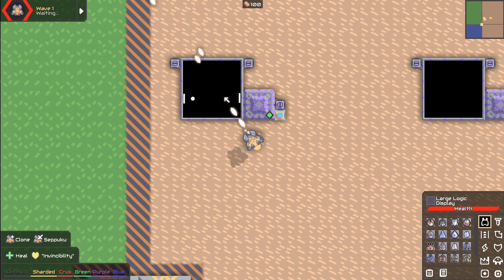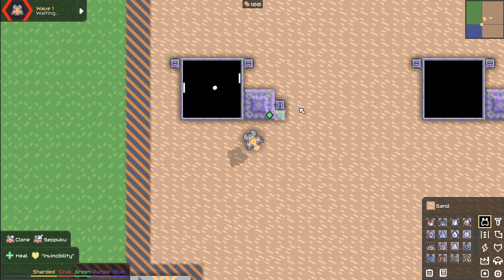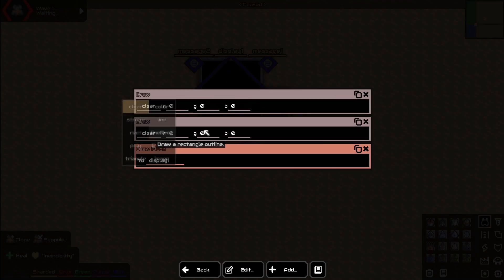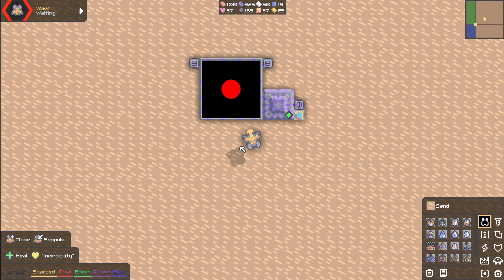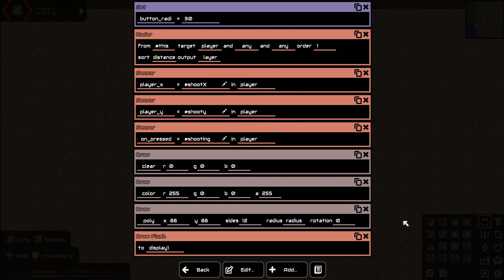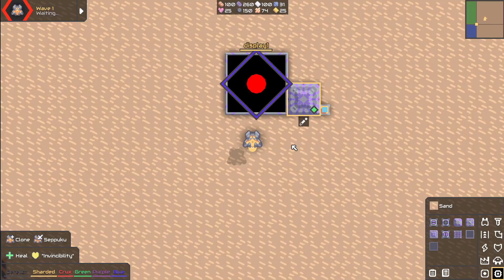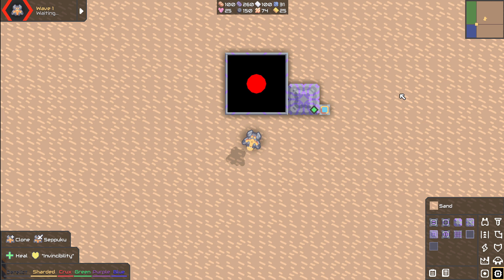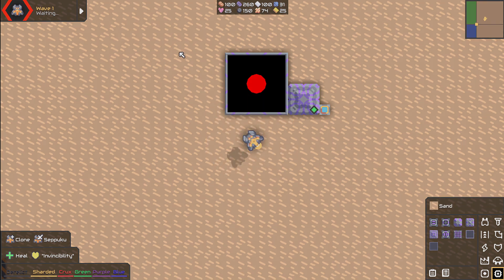Mindustry Touchscreens Logic Tutorial : Mindustry V6 Schematics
We're back with another Mindustry schematics video today. This time it's touchscreens! I'm a little sad that my pong recording didn't work out but at least you'll still get to play with the schematic! Do you have a suggestion for a future build?

All schematics are also made available on my discord server in mindustry-discussion

Description: "Gameplay
Create elaborate supply chains of conveyor belts to feed ammo into your turrets and produce materials to use for building
Use production blocks to create a wide variety of advanced materials
Defend your structures from waves of enemies
Play with your friends in cross-platform multiplayer co-op games, or challenge them in team-based PvP matches
Distribute liquids and fight constant challenges, like outbreaks of fire or enemy flier raids
Get the most out of your production by supplying optional coolant and lubricant
Produce a wide variety of units for automatic management of your base or assault on enemy bases

Campaign
Conquer the planet Serpulo as you advance through 250+ procedurally generated sectors and 16 hand-made maps
Capture territory and set up factories to produce resources while you play other sectors
Defend your sectors from periodic invasions
Coordinate resource distribution between sectors via launch pads
Research new blocks to fuel progress
Invite your friends to complete missions together
120+ technology blocks to master
33 different types of drones, mechs and ships
50+ achievements to complete

Gamemodes
Survival: Build turrets to defend from enemies in tower-defense based gameplay. Survive as long as possible, optionally launching your core to use your collected resources for research. Prepare your base for intermittent attacks from airborne bosses.
Attack: Build factories for units to destroy the enemy cores, while simultaneously defending your base from waves of enemy units. Create a variety of different types of support and offensive unit to assist you in your goals. Optionally enable an AI that builds defensive structures to an extra challenge.
PvP: Compete with other players on up to 4 different teams to destroy each other's cores. Create units, or attack other bases directly with your mechs.
Sandbox: Play around with infinite resources and no enemy threat. Use sandbox-specific item and liquid source blocks to test out designs, and spawn in enemies on request.

Custom Games & Cross-Platform Multiplayer
16 built in maps for custom games, in addition to campaign
Play co-op, PvP or sandbox
Join a public dedicated server, or invite friends to your own private session
Customizable game rules: Change block costs, enemy stats, starting items, wave timing and more
Mix & match gamemodes: Combine PvP and PvE gamemodes together

Custom Map Editor
Paint terrain with an editor UI
Edit and preview structures in-game
Configurable tool modes: Change how each tool functions
Powerful map generation system, with many different types of filters for procedural manipulation of terrain
Apply noise, distortion, smoothing, erosion, symmetry, ore generation and random terrain to your maps
Randomize and configure ore generation, as well as placement of river and resource tiles
Configure enemy wave layouts
Share exported maps on the Steam Workshop
Customize base map rules
Use 80+ different environmental blocks" -store page